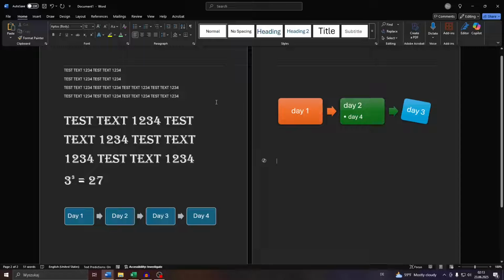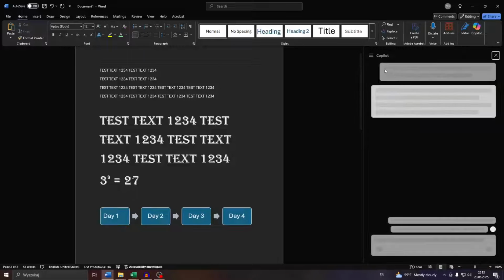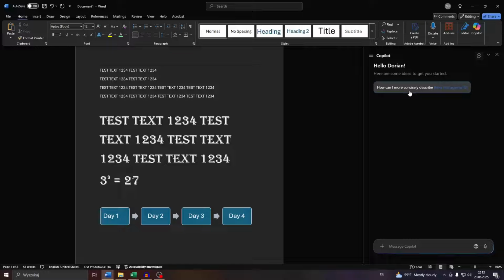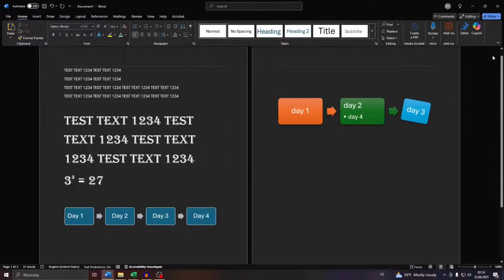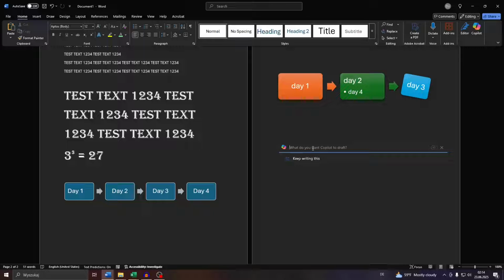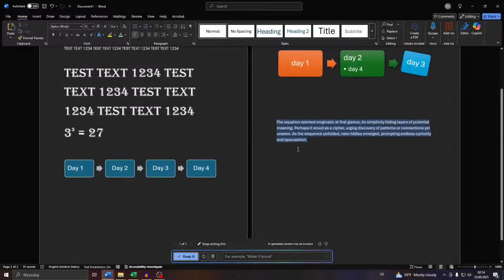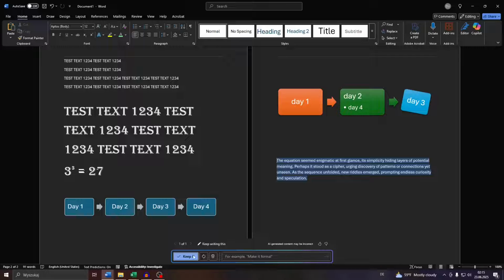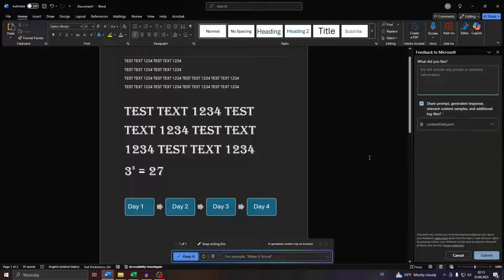How to Use Microsoft Copilot in Word — Step by Step Word Tutorial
Discover how to use Microsoft Copilot in Word to boost your writing productivity.

If you're interested in learning more about how to use Microsoft Word, you may learn how to underline a header on Word, too, in this tutorial